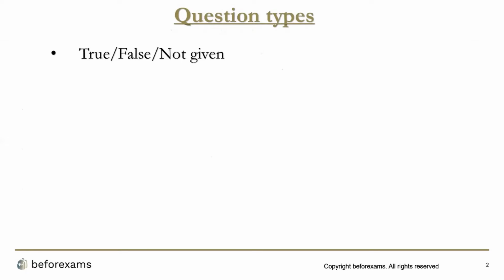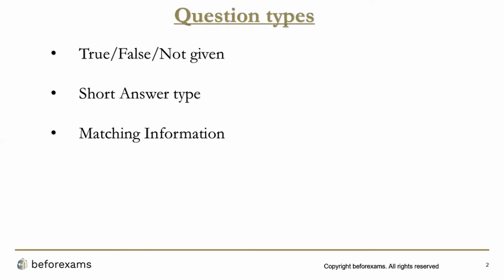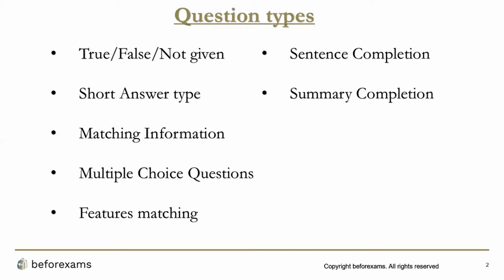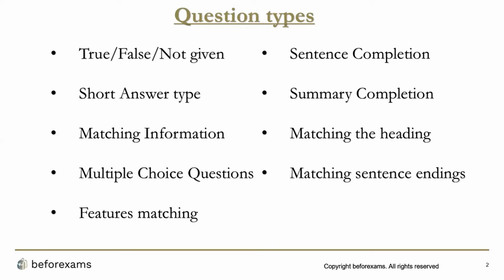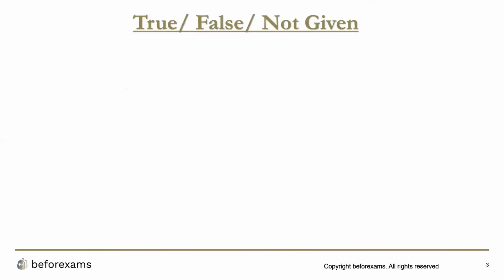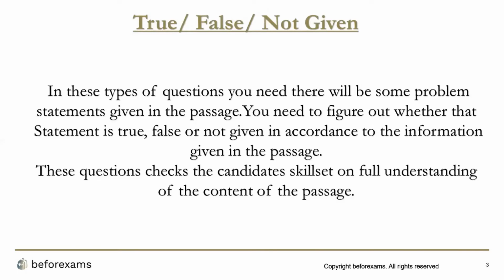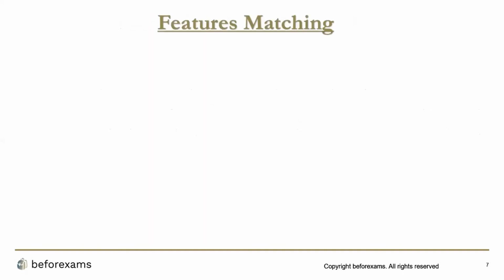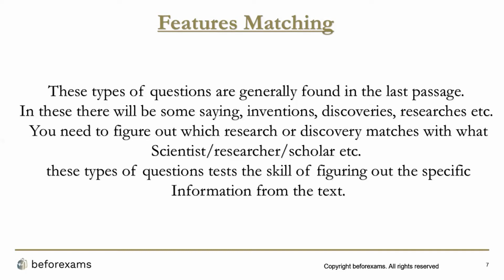IELTS Reading - Question types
The video lecture of today gives the candidates an insight of the types of questions that an IELTS candidate will come across.

ielts reading question types ielts reading tips and tricks
strategy of ielts reading types of questions for ielts reading
types of questions in ielts reading ielts reading tips ielts reading tricks